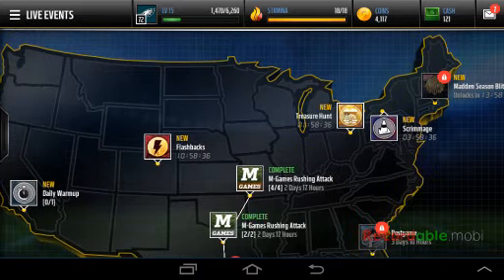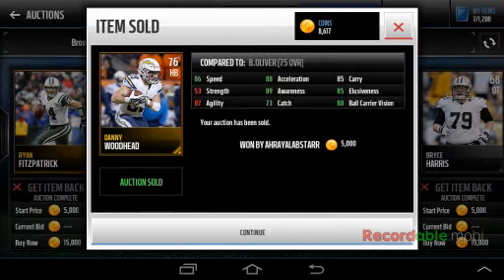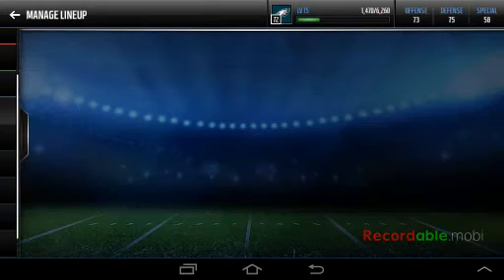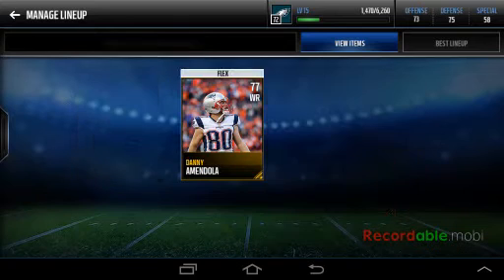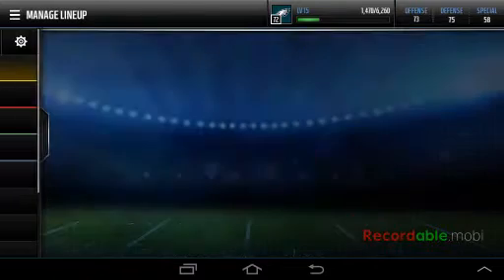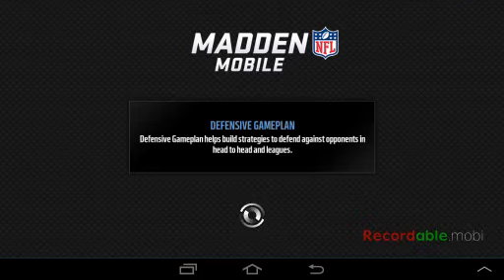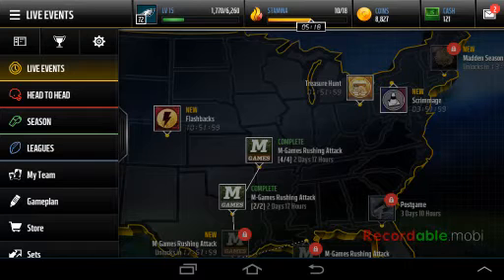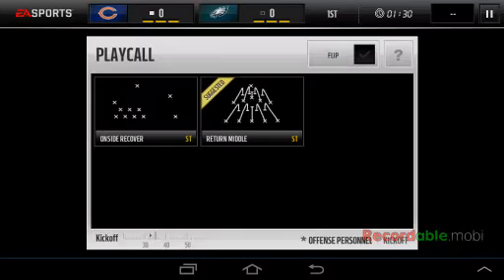Treasure hunt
Question of the day whos better Antonio Brown, Emanuel Sanders, or Demeryus Thomas post in the comments below